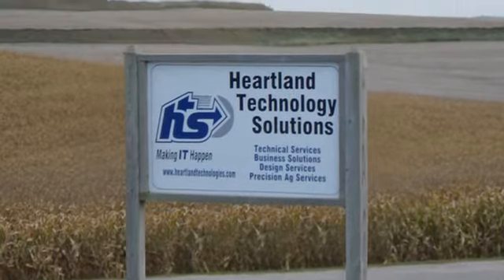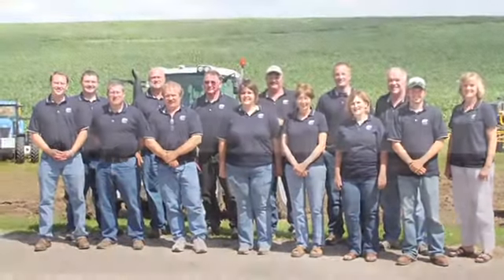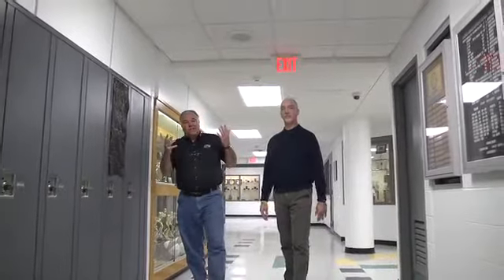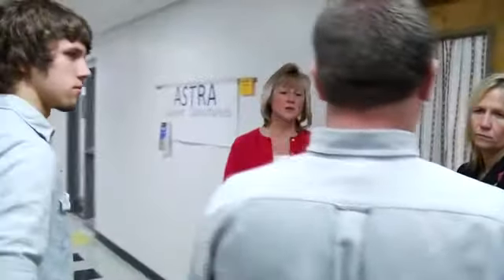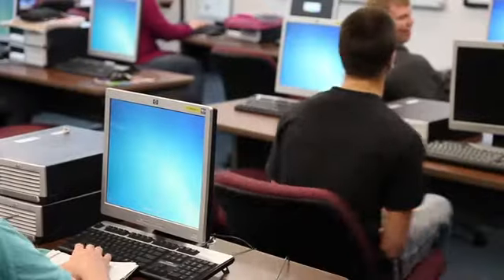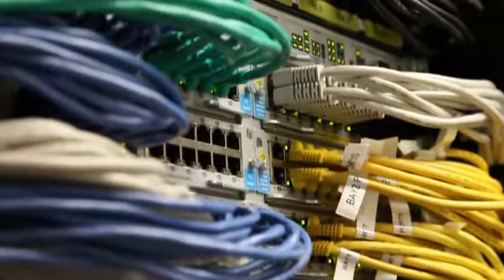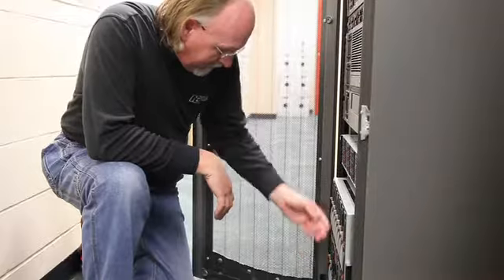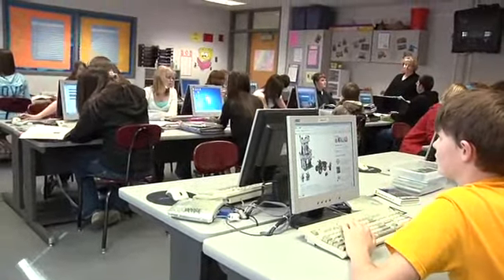Iowa School District Saves Costs and Expand Computing Reach with Windows MultiPoint Server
Tri-Center Community Schools, located in Southwest Iowa, wanted to expand the use of technology for education in its schools, but was faced with a minited budget. It turned to Microsoft Gold Certified partner, Heartland Technology Solutions for help. Heartland recommended using Windows MultiPoint Server to enable the school district to deploy the latest Microsoft technology in a large cumputer lab with only a small cost for servers and liceses. Windows MultiPoint Server enabled the school to connect 20 old computers to a single server and deliver a fast, modern computing environment.